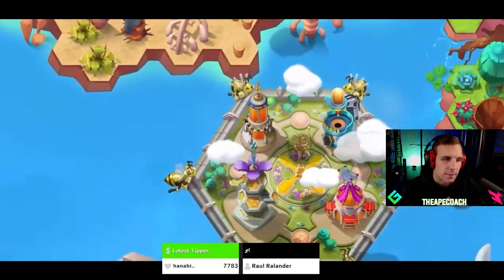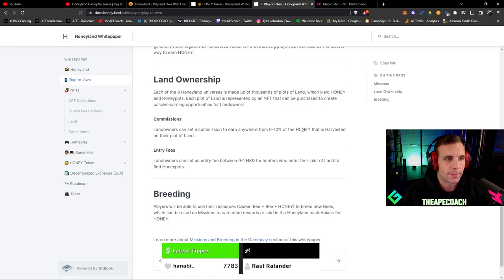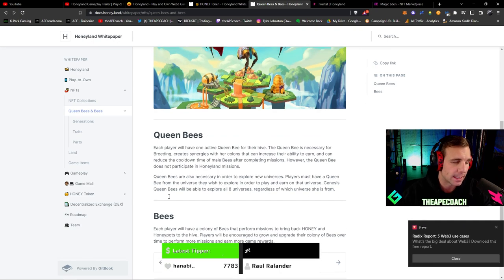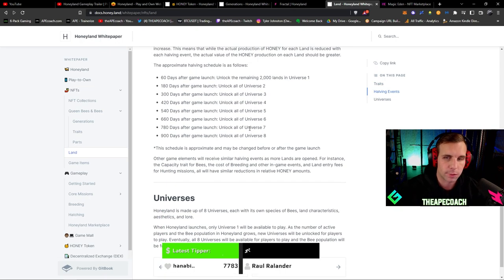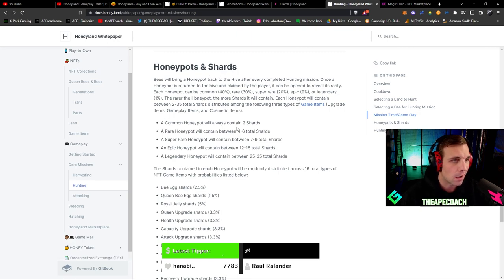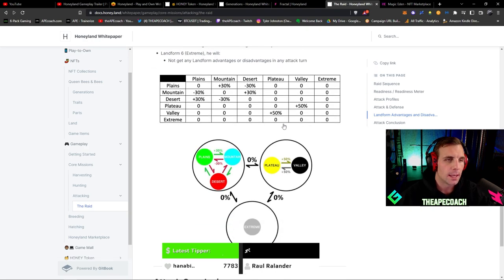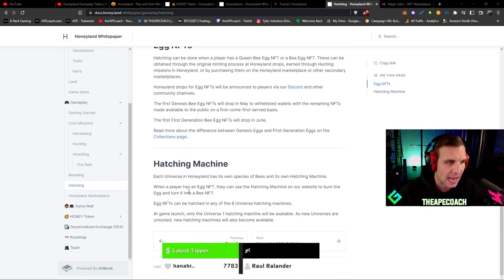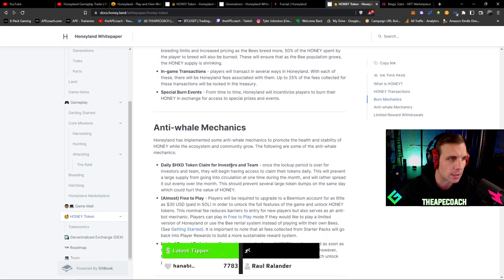HONEYLAND | FUTURE OF WEB3 GAMING ON SOLANA | COMPLETE NFT GAME GUIDE + REVIEW!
Honeyland is a Play-to-Own strategy game built on the Solana blockchain that opens the door to the Honeyverse. It's a mobile-first game where players assume the role of a Beekeeper to manage their colony of Bees and Lands. Players can choose a universe to explore and send their Bees on missions to compete against other players for NFTs and the scarce Honeyland resource HONEY. Honeyland aims to be a household name in the web3 gaming space by end of 2022.

🎁1 Genesis NFT Egg ~6 $SOL floor

📋ENTER:
3) LIKE + RT & Tag 3 Frens!

🔴 Join the 6PG Fam on Discord!

◾ No B.S. Straightforward Supplement Guide

theAPEcoach from 6 Pack Gaming where we bring you the best Play to Earn NFT Games and new Metaverse Projects!

#1 Online For Fitness And Health For Gamers + Esports Competitors!
Level up your health + fitness, turn fitness into a game you want to play every day. Look better, feel great, extend your gaming career and dominate your competition!

0:00 Honeyland - Intro
1:04 About Honeyland
2:44 What is Honeyland?
3:31 Play-to-Own: Missions, Land Ownership, Breeding
6:27 NFT Collections - Genesis Bees, Land, Game Items, Honeyland Passes
10:43 Queen Bees & Bees
16:19 Game Items - Upgrades, Gameplay, Land, Cosmetics
19:10 Honeyland Gameplay
20:22 Core Missions
22:15 Hunting
24:59 Attacking
28:32 Breeding
32:29 Hatching
32:58 Honeyland Marketplace - Been Rental, Special NFT Drops, Fees
35:41 Hexagon Studios Game Mall
37:15 $HONEY Token and Tokenomics
47:21 Honeyland Team, Vision, Core Values
49:30 6 Pack Gaming x Honeyland FREE Genesis NFT Bee Egg WINNER
50:25 NEW 6 Pack Gaming x Honeyland FREE Genesis NFT Bee Egg GIVEAWAY